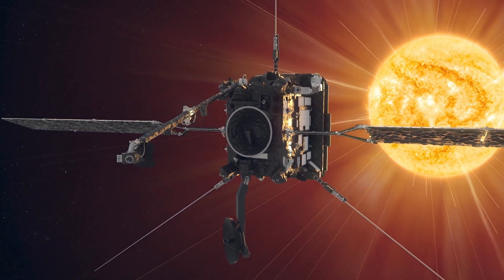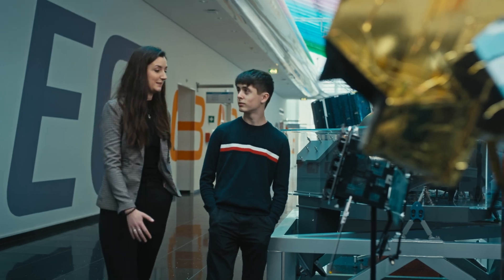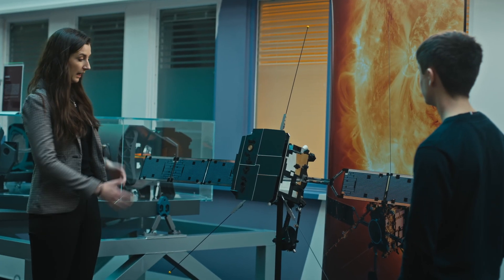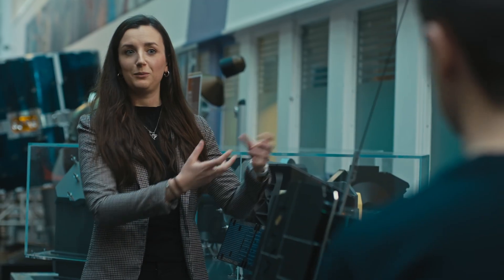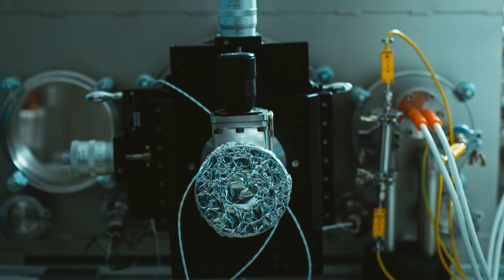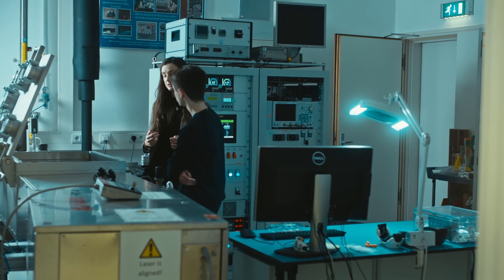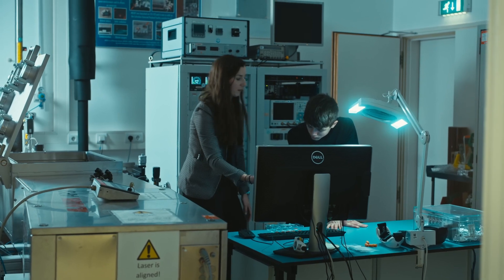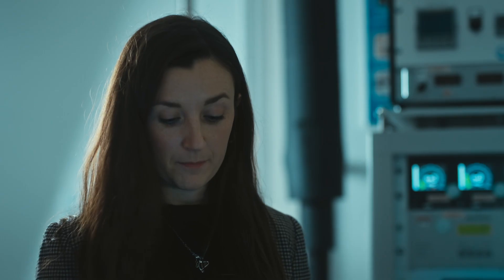Let's Study the SUN! 🚀☀️☀️👨‍🚀 | Space Camp Challenge 🪐 | Science Week | @RTÉKIDS ​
As we approach Irish Science Week, join in the space fun, as Conor from Space Camp Challenge travels to the European Space Agency in the Netherlands to meet Irish Scientist Laura Hayes, who is working on the solar orbiter, a satellite designed to study the sun.